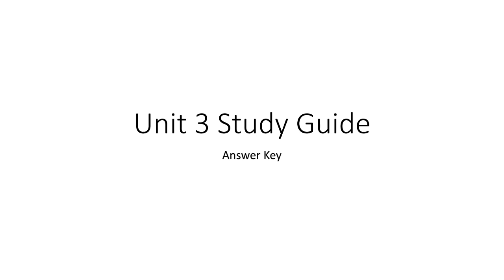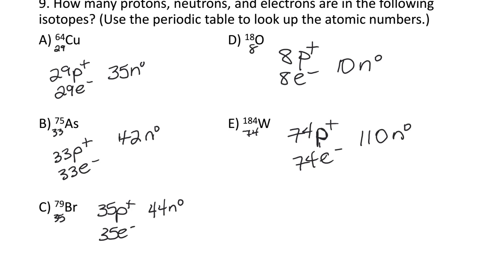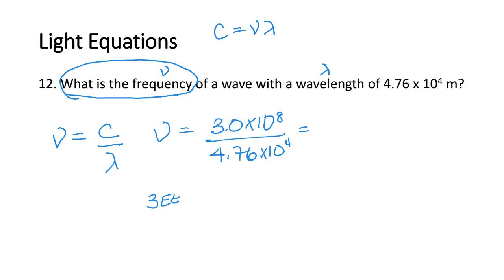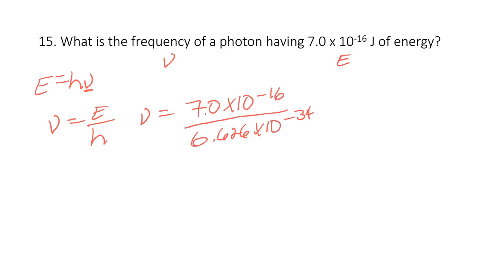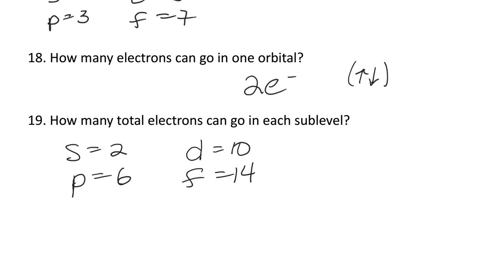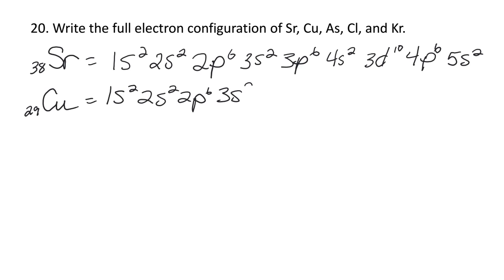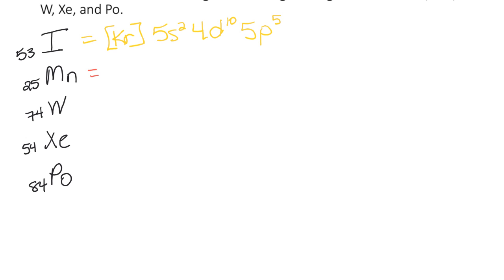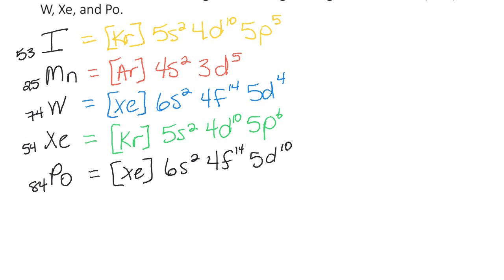Unit 3 Review